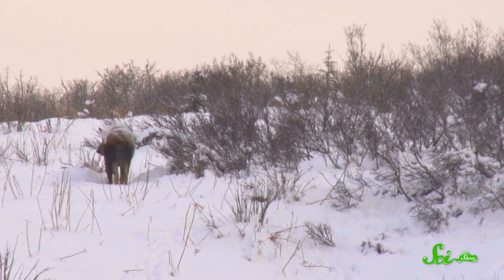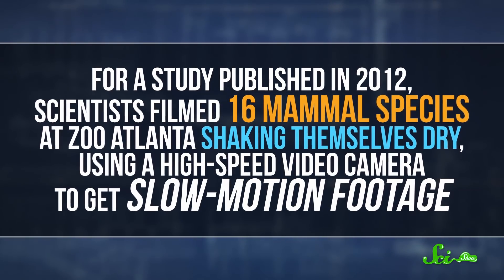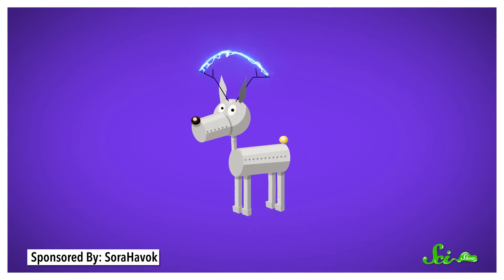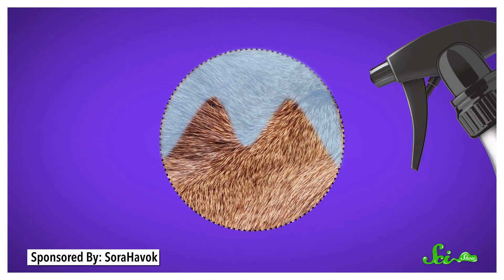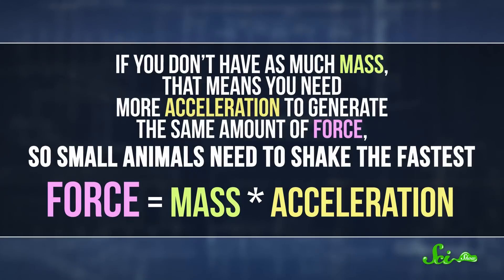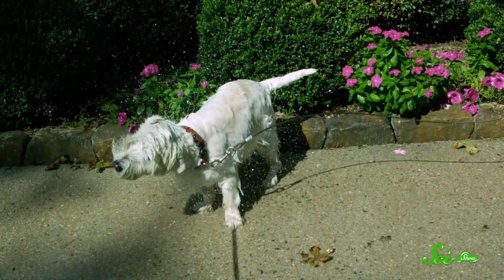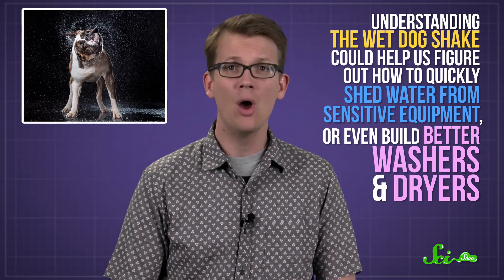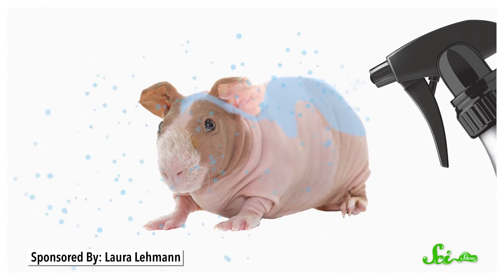Why Do Dogs Shake to Dry Off?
Everyone loves a slow motion video of a dog shaking to dry off, but what is the science behind it?